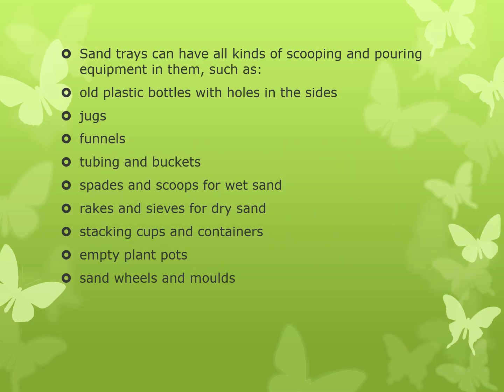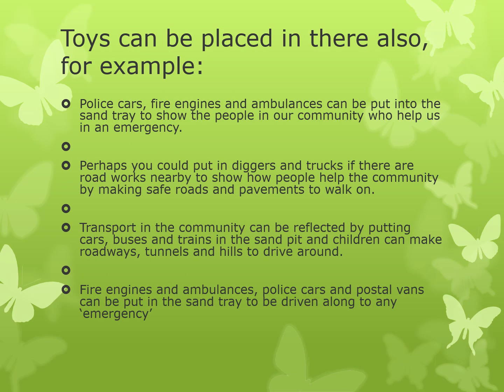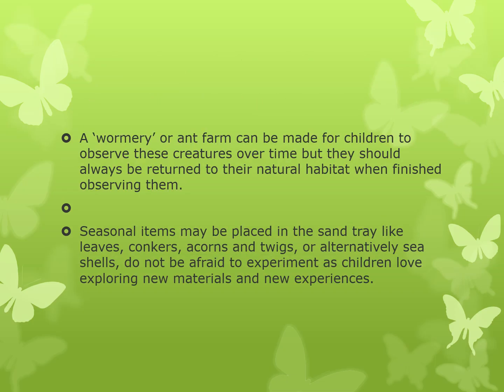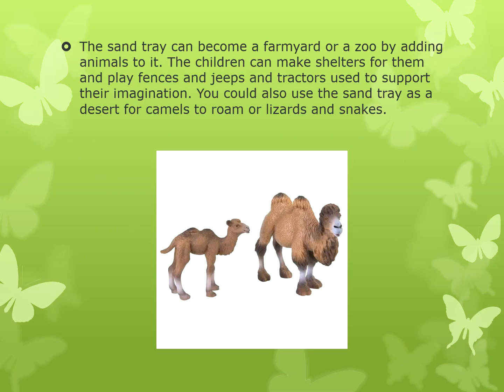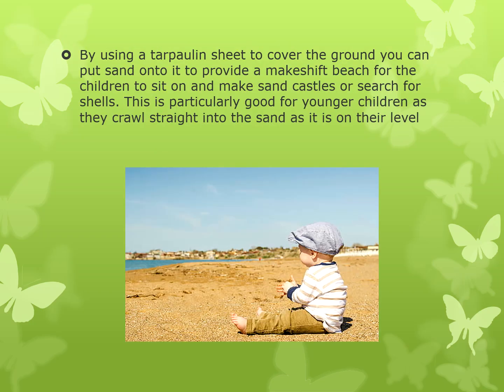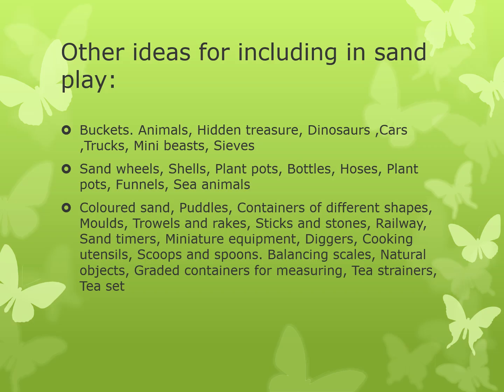Sand play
Ideas to add to sand play